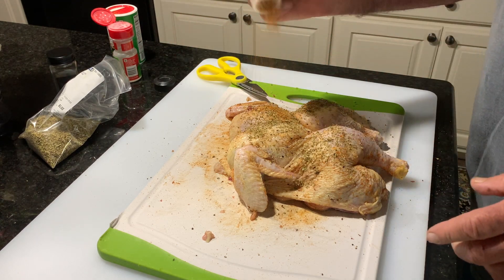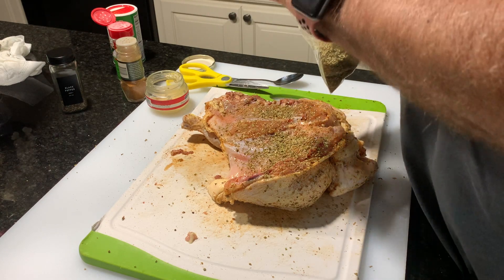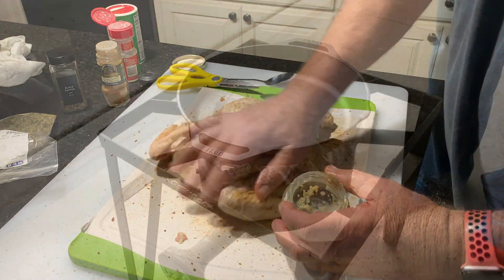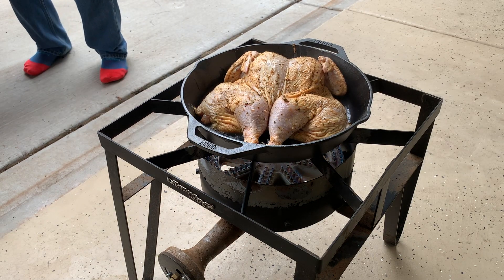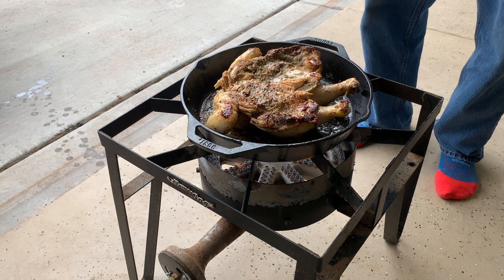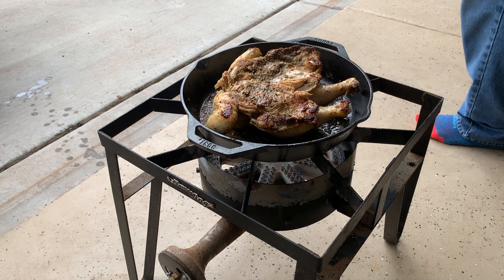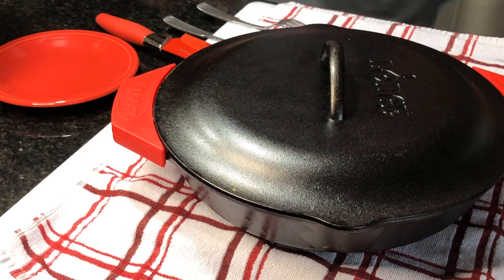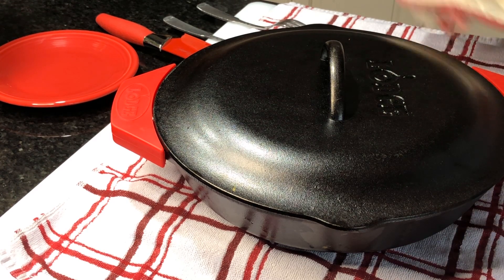Baked Spatchcock Chicken | Seared and baked to falling apart perfection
Seasoning, searing and baking a spatchcock chicken in a Lodge cast iron pan.  Yes I do cook in my socks.